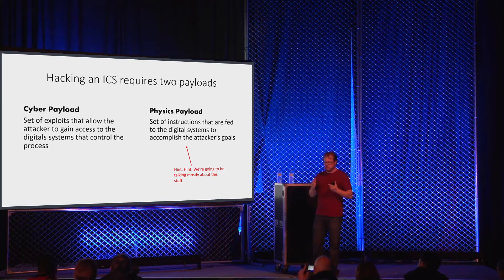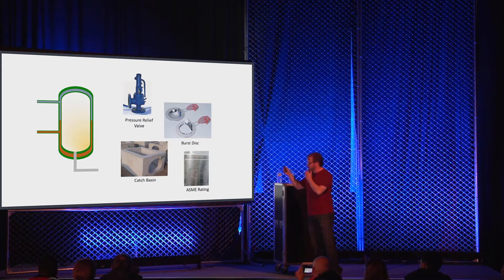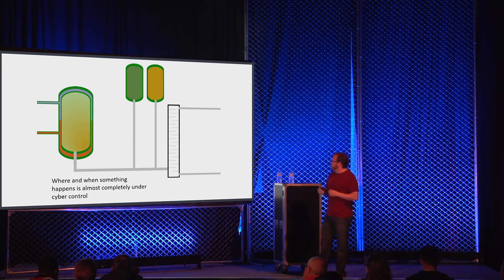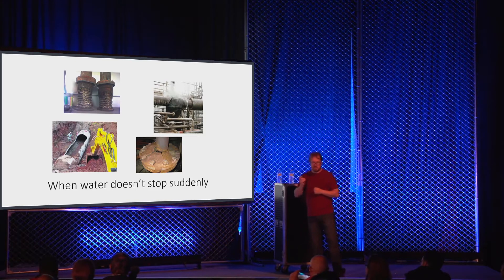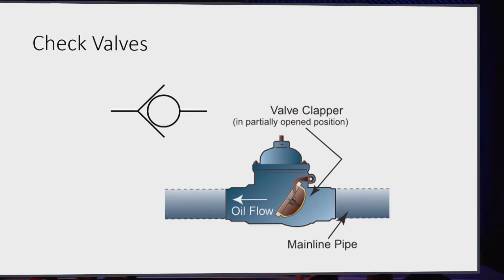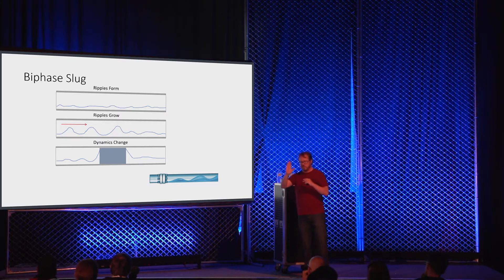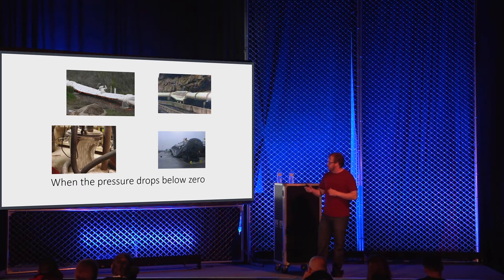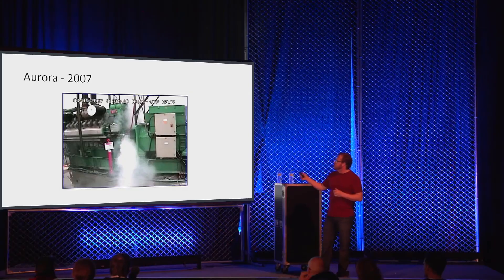Cyber Physical with Jason Larsen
5-minutes from Jason's Highway training session. In this clip we show excerpts of "physics payloads" in a cyber / physical attack on an ICS. Jason covers a number of different categories of physics payloads, quickly and yet still in technical detail. The whole 40-minute session is amazing.